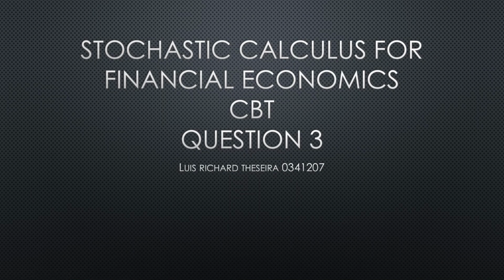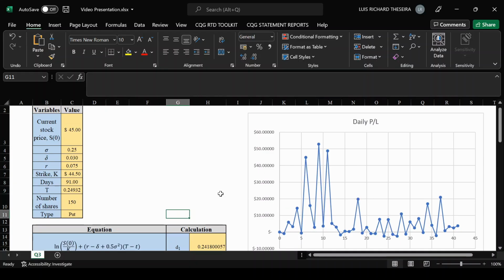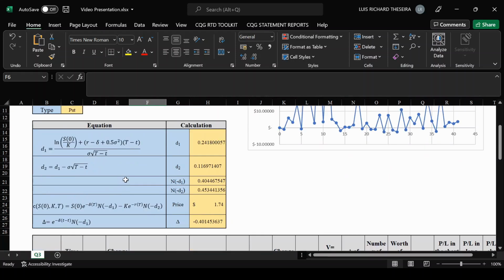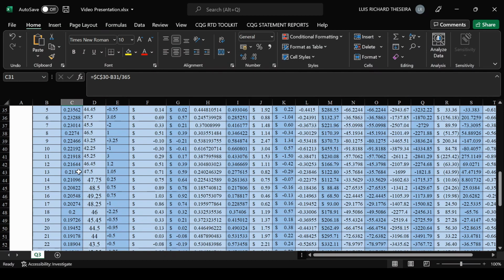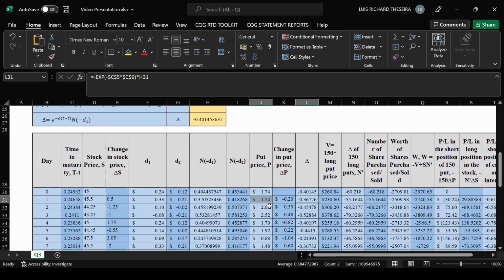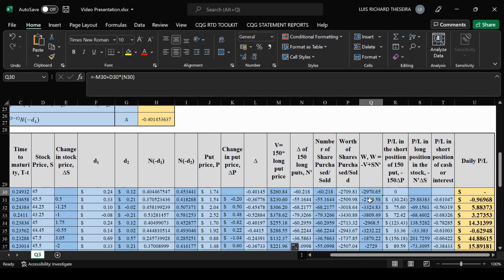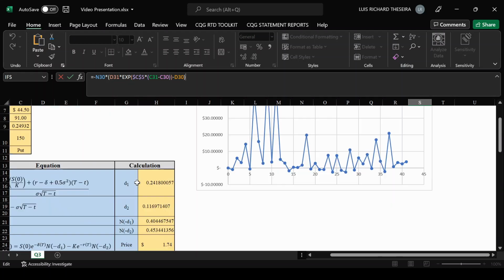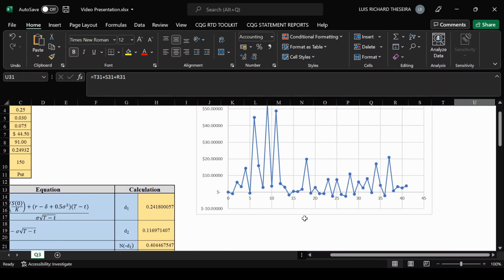Stochastic Calculus Question 3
CBTCBTCBT